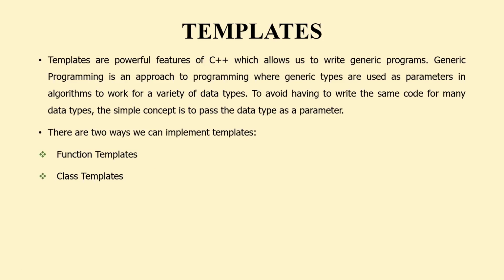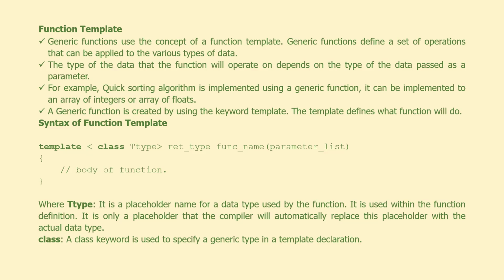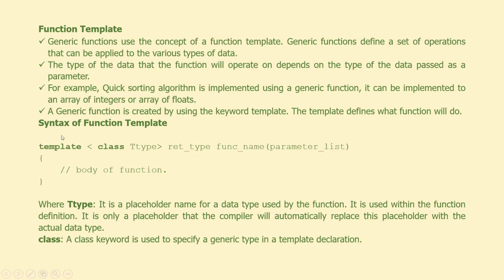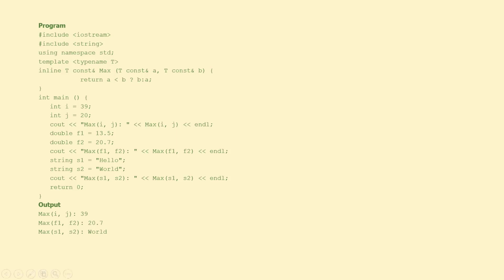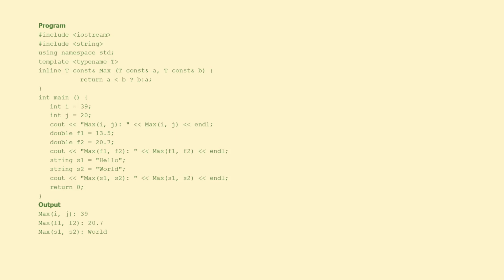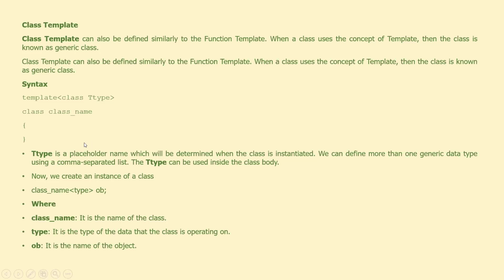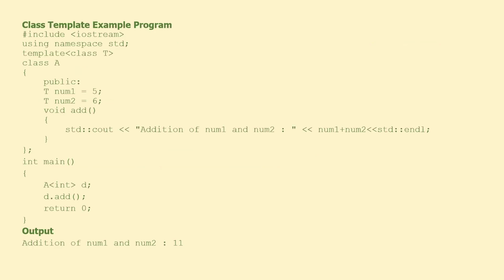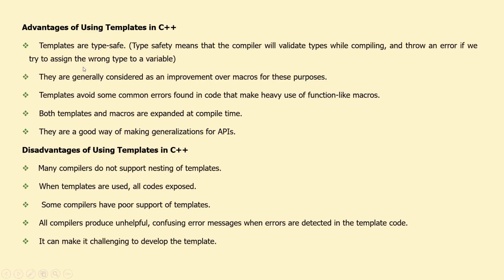Templates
Templates in C++